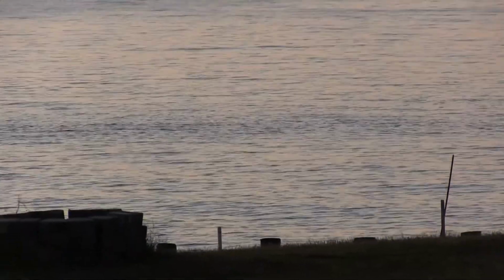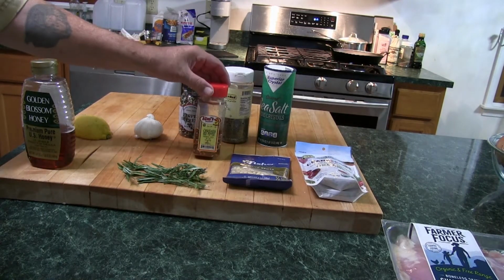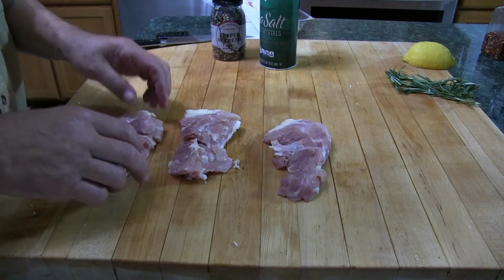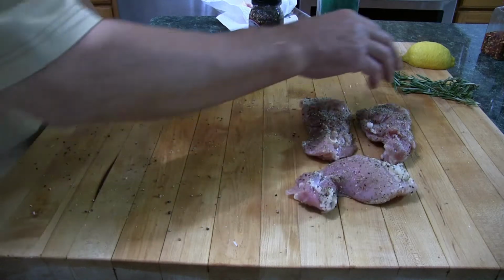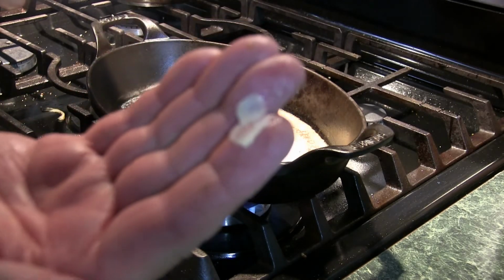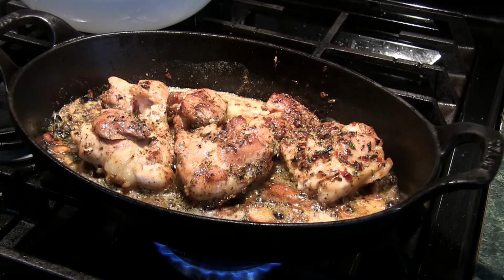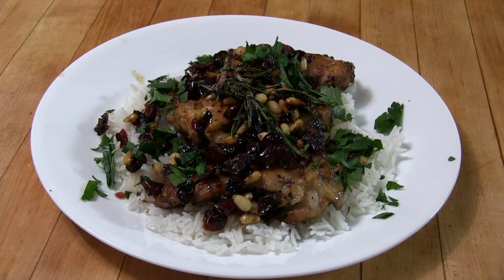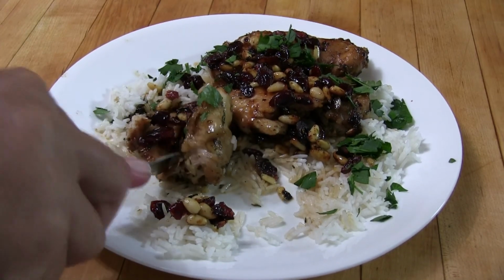Sautéed Chicken Thighs with Honey and Rosemary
A quick one pot dish that is full of flavor.